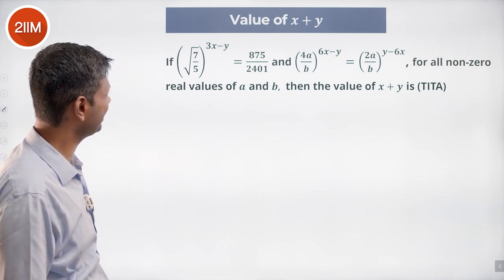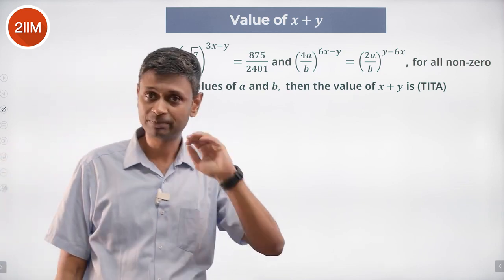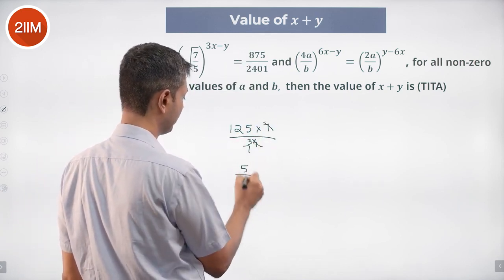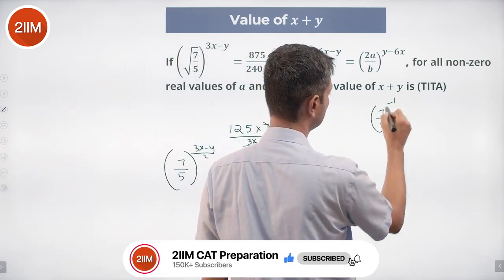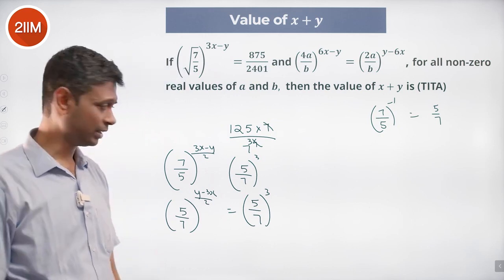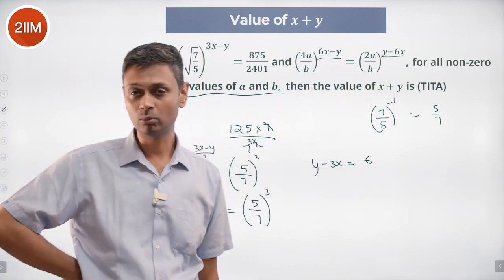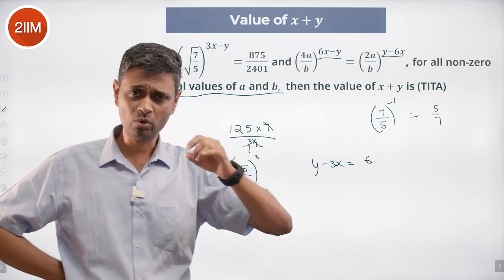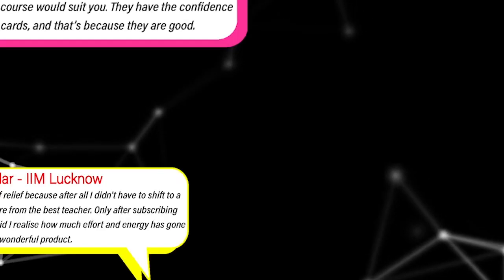CAT 2022 Slot 3 Quant Solutions | Value of x+y | Question & Answer | CAT 2022 Prep